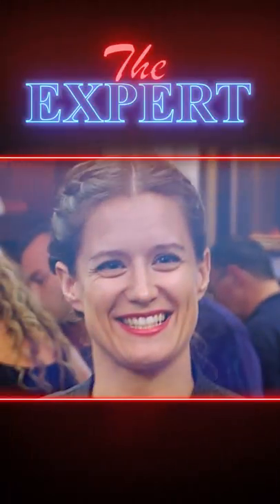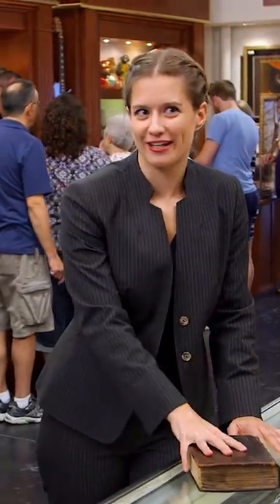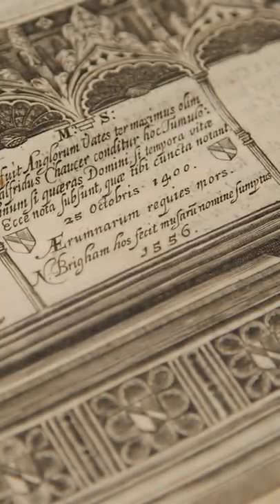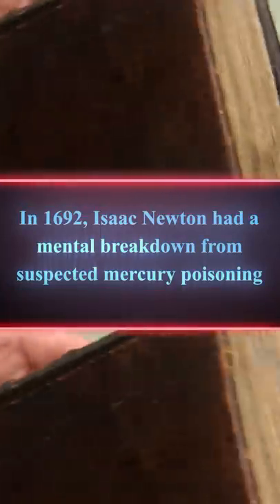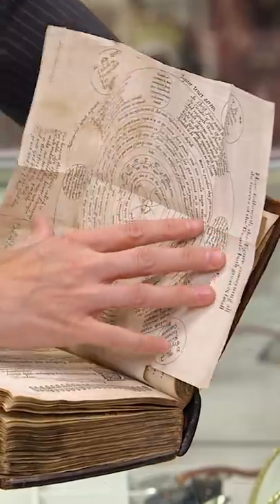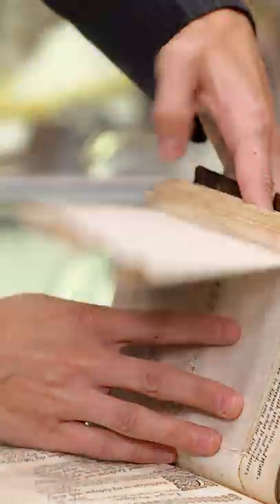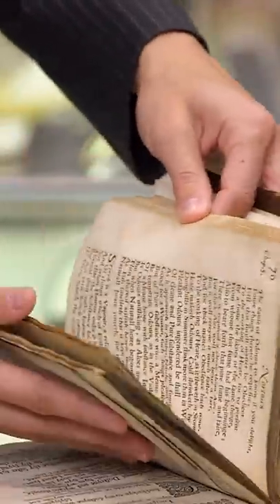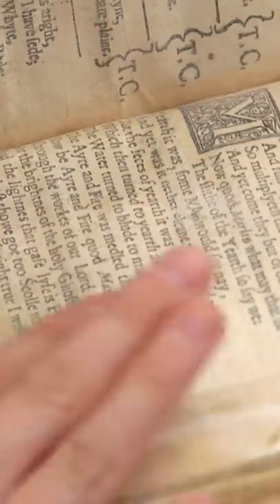“Without All These Repairs It Would Be Worth $30,000” | Pawn Stars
Rebecca appraises an incredibly rare book, but it may be worth less than the seller was hoping for.